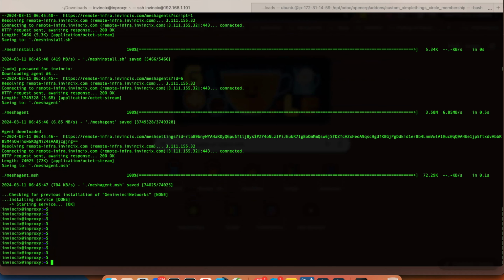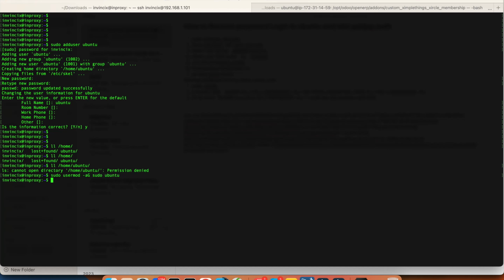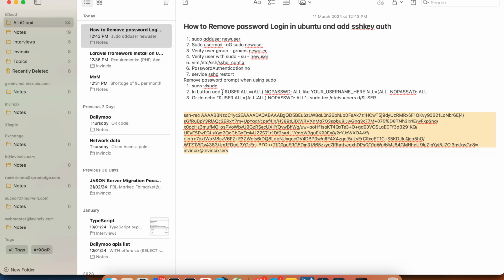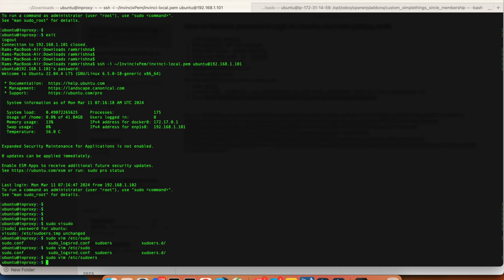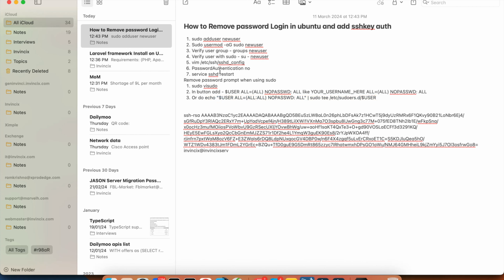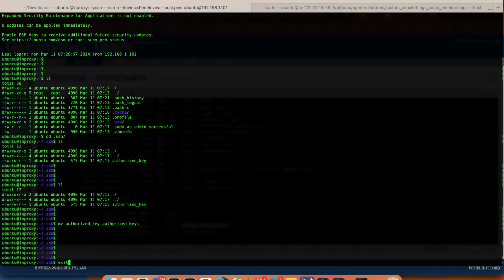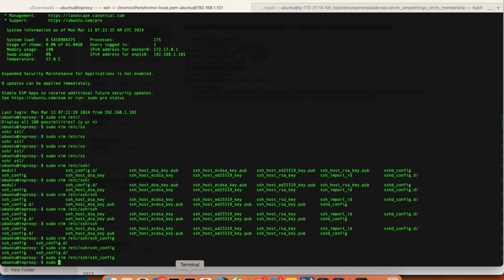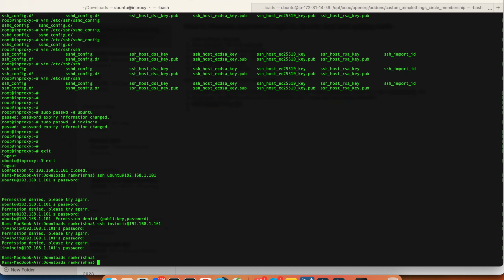Secure Ubuntu Server: Set Up Key-Based Access Today with Fanaticus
Take your Ubuntu server security to the next level with our step-by-step tutorial on removing password login and setting up key-based access. In this video, we'll show you how to enhance the security of your server by disabling password authentication and relying solely on SSH keys for remote access.

Follow along as we guide you through the process of generating SSH key pairs, configuring SSH server settings, and configuring SSH clients to use key-based authentication. We'll also cover best practices for managing SSH keys, including passphrase protection and key rotation.

By the end of this video, you'll have a secure and streamlined method for accessing your Ubuntu server, protecting it from unauthorized access and brute force attacks.

Whether you're a system administrator, developer, or hobbyist, mastering key-based authentication is essential for maintaining the security of your Linux servers.

Watch our tutorial now and fortify your Ubuntu server against potential threats!

chapter:
00:00 Introduction
00:21 Table of Content
00:49 Hands on Demo
10:48 Thanks